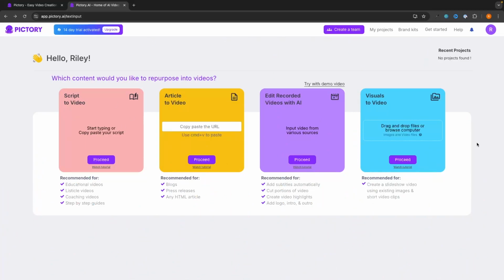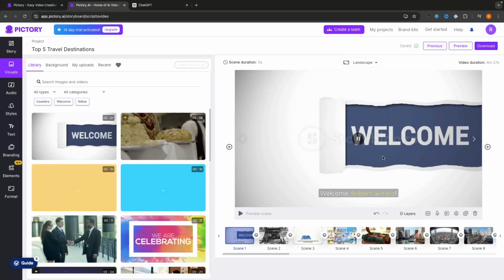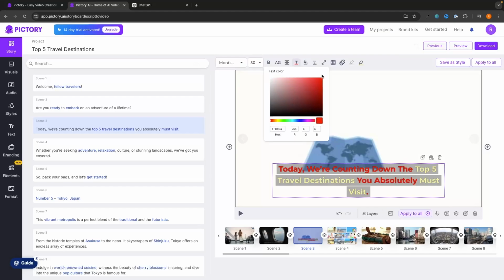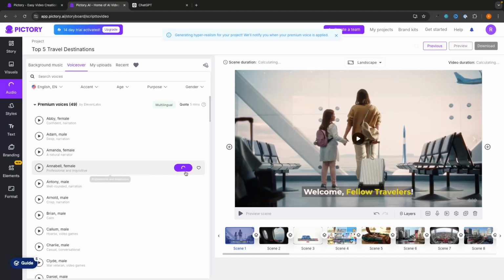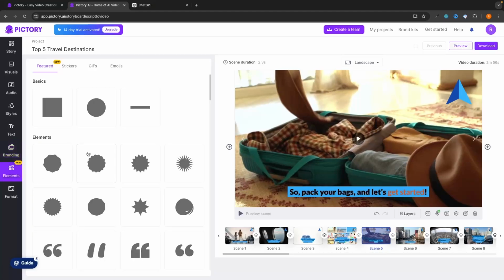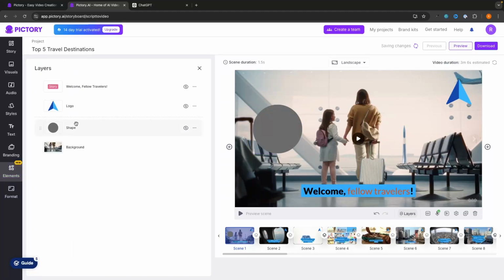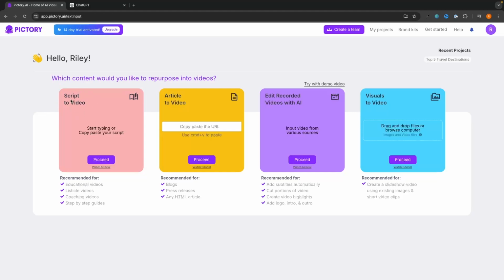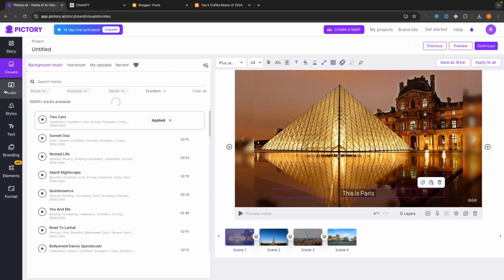Pictory AI Tutorial For Beginners (2024) | How To Create AI Videos With Pictory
In this step by step beginners tutorial, I show you how you can use Pictory AI to generate faceless AI videos, whether you want to use Pictory for creating YouTube faceless videos, YouTube shorts or whether you would like to create Ai generated content for work, this video will show you exactly how you can do that.

Timestamps
0:00 - Intro & discount
0:41 - Sign up
1:00 - Pictory tools overview
1:58 - Script to video
3:51 - Visuals
6:16 - Captions
9:32 - Ai voiceover
10:52 - Background music
11:08 - Styles
11:50 - Text
12:34 - Brand kit
14:18 - Elements
14:54 - Format
15:30 - Adding scenes
16:38 - Layers
17:04 - Trim scene
17:15 - Audio settings
17:20 - Duplicate scene
17:24 - Delete scene
17:27 - Pricing & plans
20:30 - Article to video
21:31 - Edit recorded videos with AI
23:02 - Visuals to video
23:38 - Outro